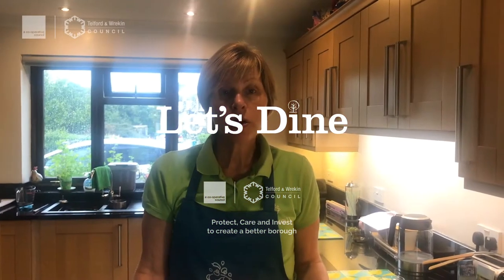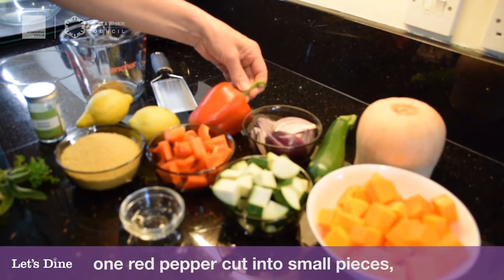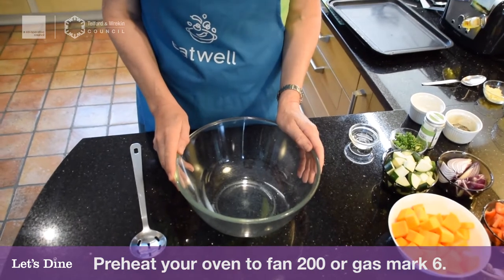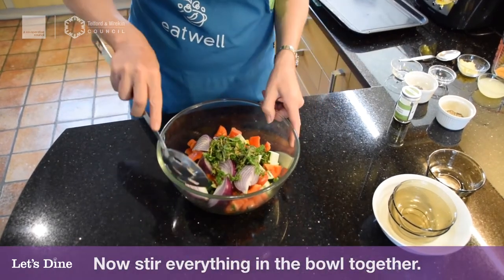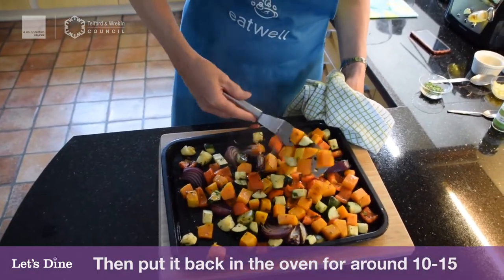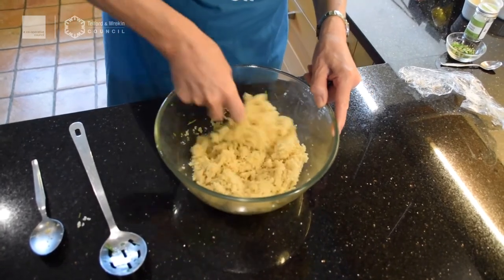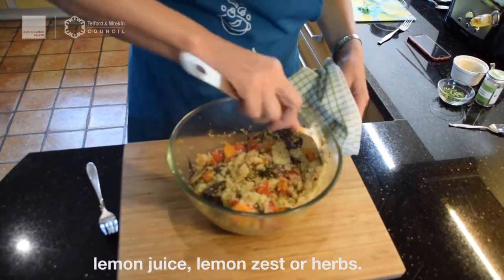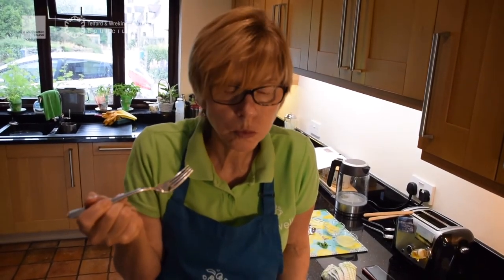Let's Dine - Roasted Vegetable and Couscous Salad